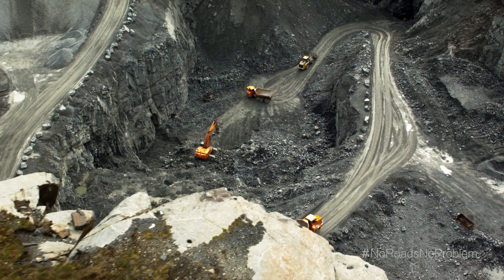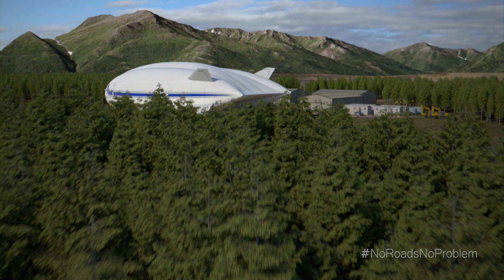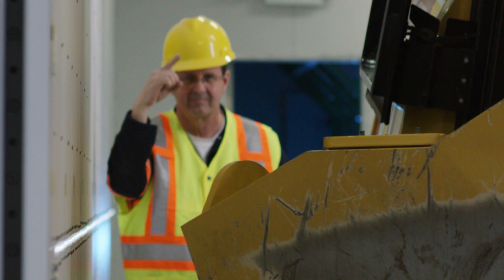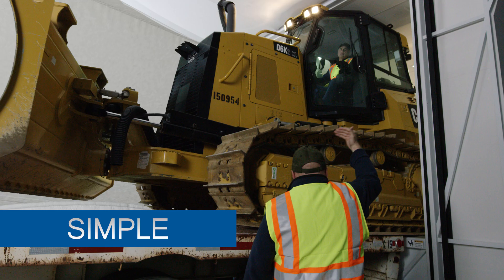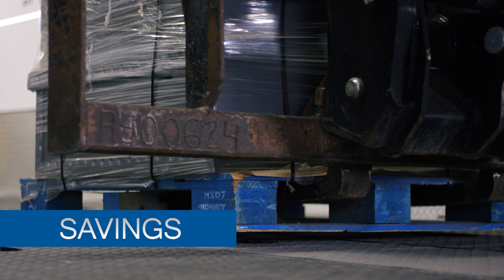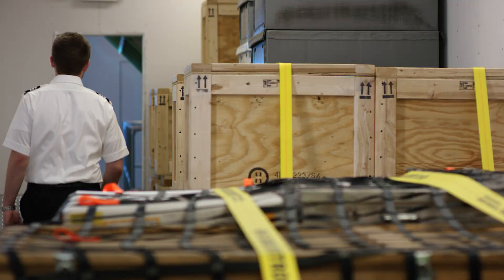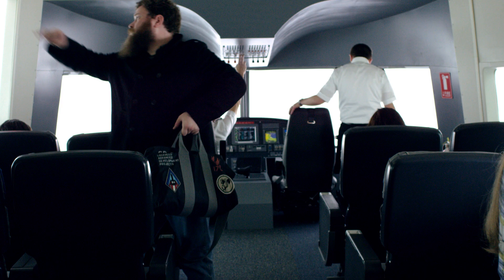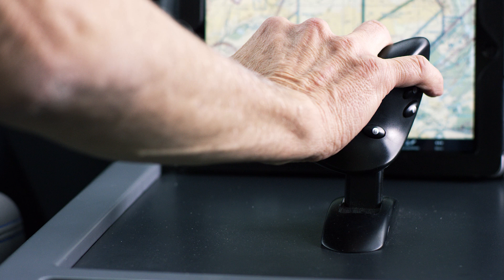Hybrid Airship: No Roads, No Problem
More than two-thirds of the world's land area and more than half the world's population have no direct access to paved roads. As you move farther away from infrastructure, cost, time and the safety of transport becomes more of a challenge. The Hybrid Airship enables affordable and safe delivery of heavy cargo and personnel to virtually anywhere – water or land – with little to no infrastructure.